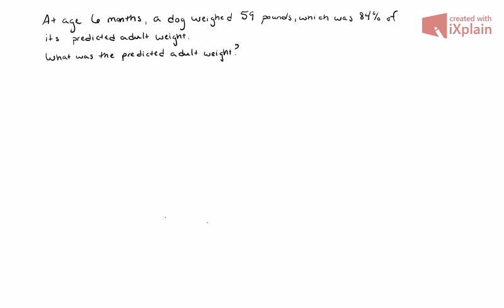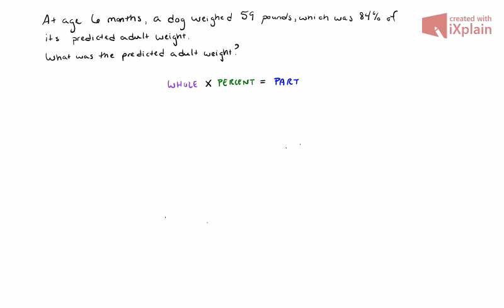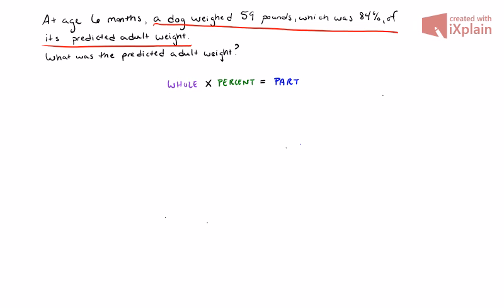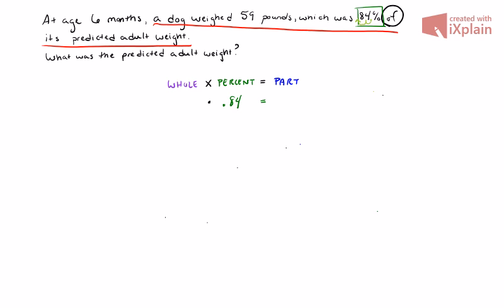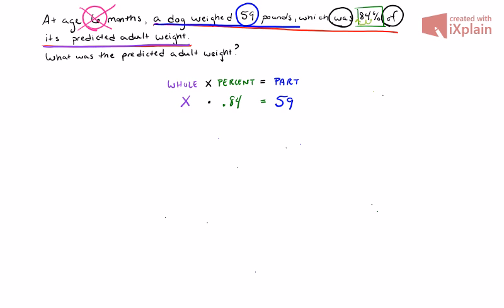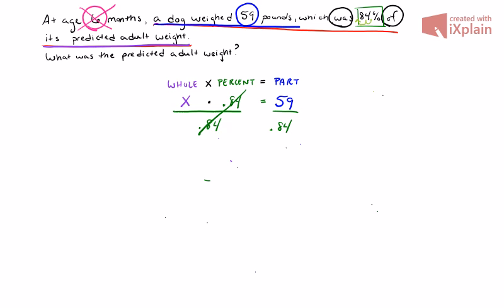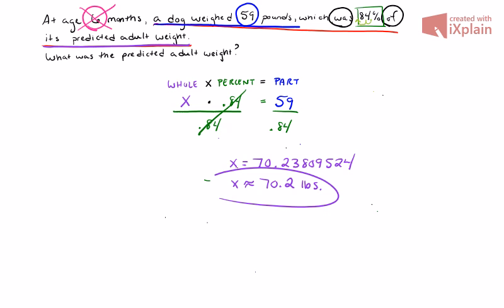MATH 111 - 7.5 - Percent Word Problem #2